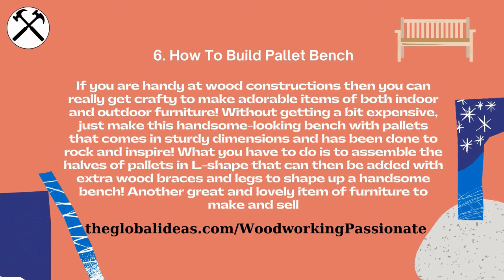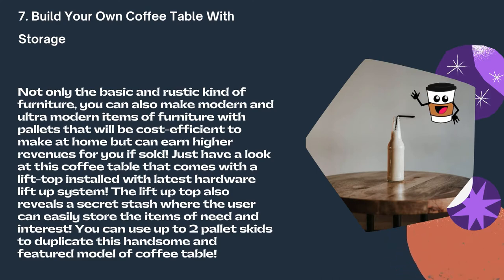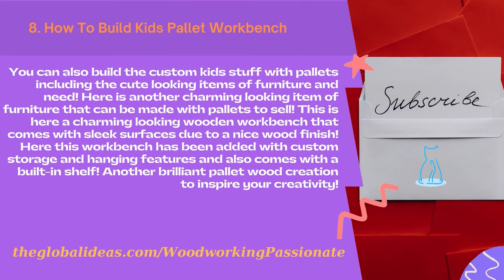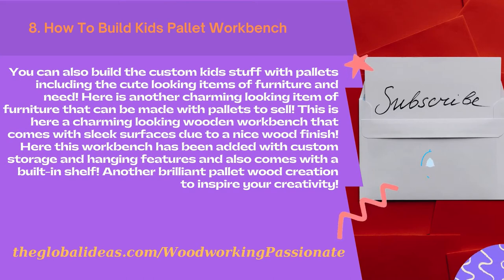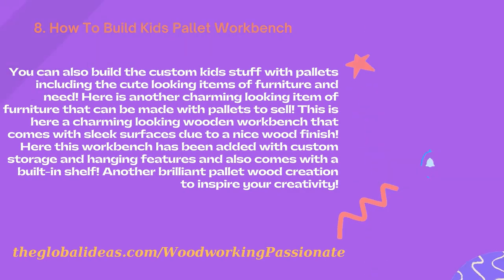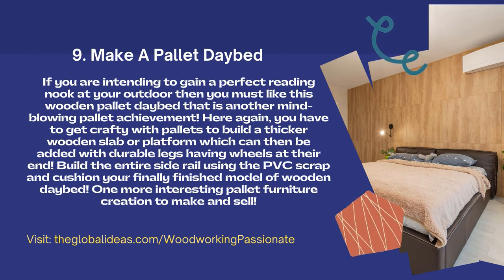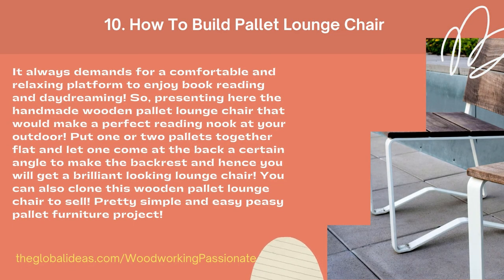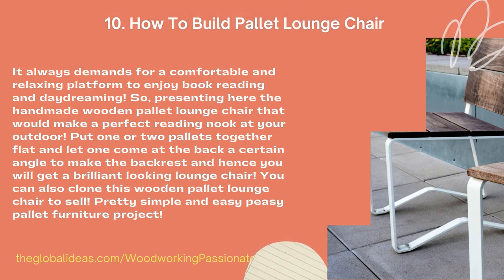Pallet Projects - 10 Things To Make with Pallets - Episode 2.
6. How To Build Pallet Bench
If you are handy at wood constructions then you can really get crafty to make adorable items of both indoor and outdoor furniture! Without getting a bit expensive, just make this handsome-looking bench with pallets that comes in sturdy dimensions and has been done to rock and inspire! What you have to do is to assemble the halves of pallets in L-shape that can then be added with extra wood braces and legs to shape up a handsome bench! Another great and lovely item of furniture to make and sell

7. Build Your Own Coffee Table With Storage
Not only the basic and rustic kind of furniture, you can also make modern and ultra modern items of furniture with pallets that will be cost-efficient to make at home but can earn higher revenues for you if sold! Just have a look at this coffee table that comes with a lift-top installed with latest hardware lift up system! The lift up top also reveals a secret stash where the user can easily store the items of need and interest! You can use up to 2 pallet skids to duplicate this handsome and featured model of coffee table!

8. How To Build Kids Pallet Workbench
You can also build the custom kids stuff with pallets including the cute looking items of furniture and need! Here is another charming looking item of furniture that can be made with pallets to sell! This is here a charming looking wooden workbench that comes with sleek surfaces due to a nice wood finish! Here this workbench has been added with custom storage and hanging features and also comes with a built-in shelf! Another brilliant pallet wood creation to inspire your creativity!

9. Make A Pallet Daybed
If you are intending to gain a perfect reading nook at your outdoor then you must like this wooden pallet daybed that is another mind-blowing pallet achievement! Here again, you have to get crafty with pallets to build a thicker wooden slab or platform which can then be added with durable legs having wheels at their end! Build the entire side rail using the PVC scrap and cushion your finally finished model of wooden daybed! One more interesting pallet furniture creation to make and sell!

10. How To Build Pallet Lounge Chair
It always demands for a comfortable and relaxing platform to enjoy book reading and daydreaming! So, presenting here the handmade wooden pallet lounge chair that would make a perfect reading nook at your outdoor! Put one or two pallets together flat and let one come at the back a certain angle to make the backrest and hence you will get a brilliant looking lounge chair! You can also clone this wooden pallet lounge chair to sell! Pretty simple and easy peasy pallet furniture project!

Other products from your interest
-Build ANY Shed In A Weekend Even If You've Zero Woodworking Experience
-How To Launch Your Own Woodworking Business From Home Easily & Earn A Full Time Income